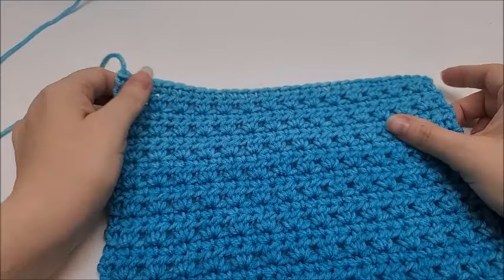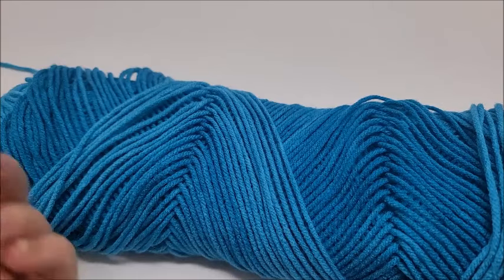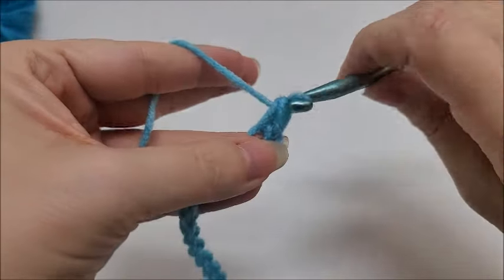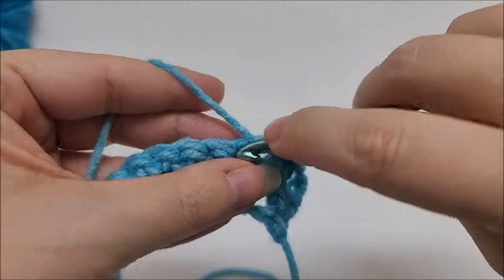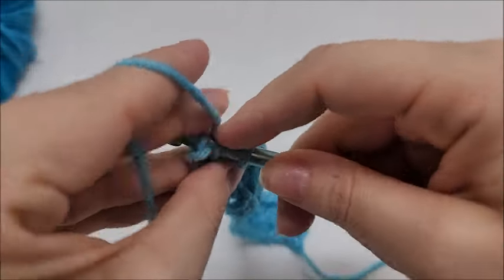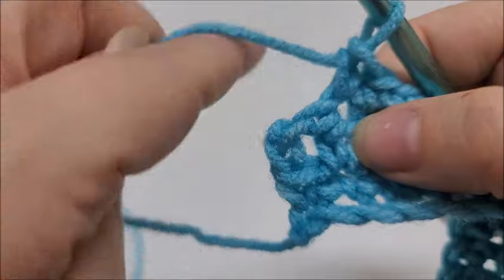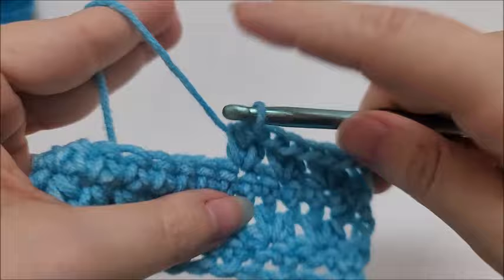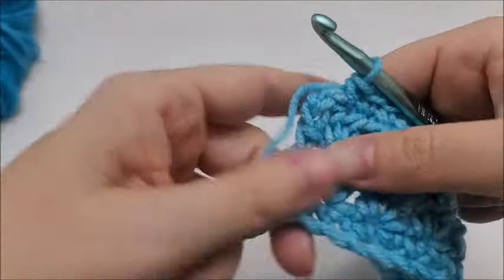QUICK and EASY Crochet Stitch For Blankets and Scarfs / Prairie Stitch CrochetTutorial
Learn how to crochet Easy stitches for beginners to make beautiful crochet baby blankets or crochet scarfs. Crochet Prairie Crochet Stitch a Bag O Day Crochet Tutorial